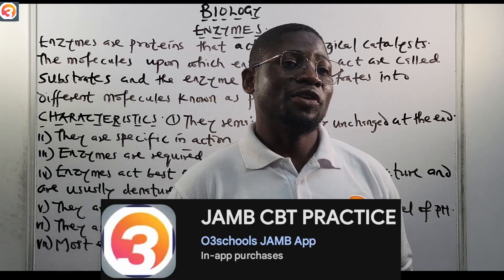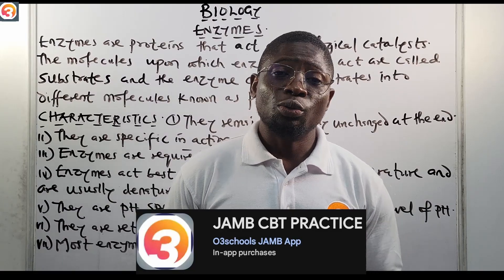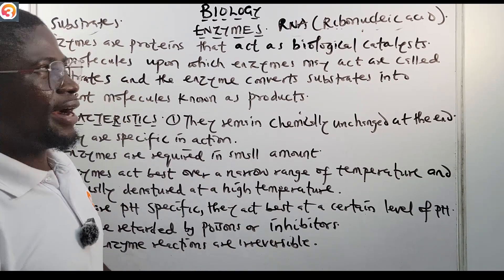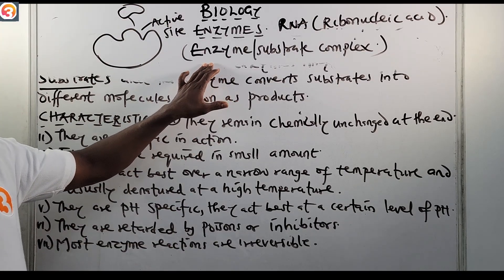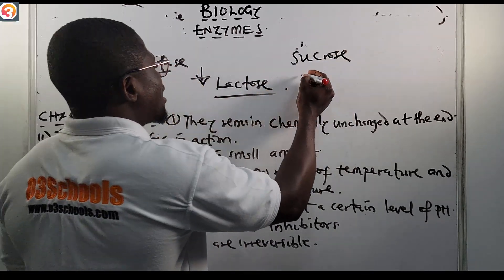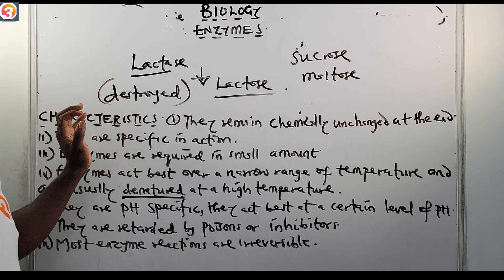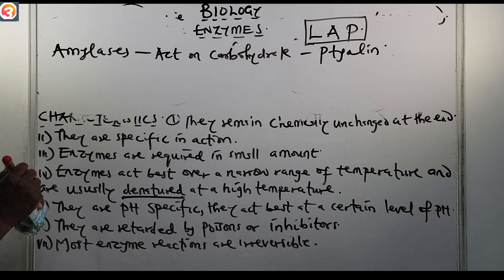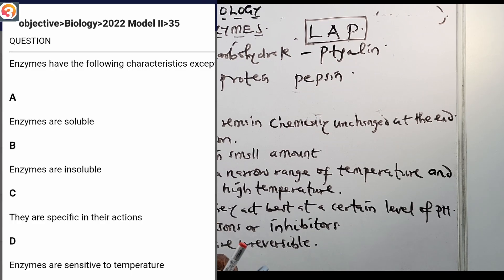JAMB Biology 2025 EP 65 - Enzymes and Their Characteristics + Free Biology JAMB Past Questions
This is the 65th Episode of the JAMB Biology Online Lessons and Online Tutorials.

In this Episode, we learn about Enzymes as well as the characteristics of Enzymes as well as answer JAMB past questions on the topic from the O3SCHOOLS JAMB APP.